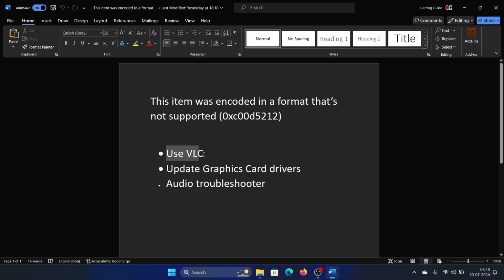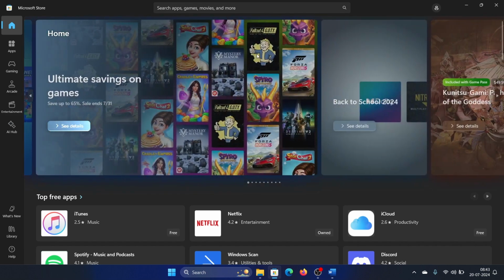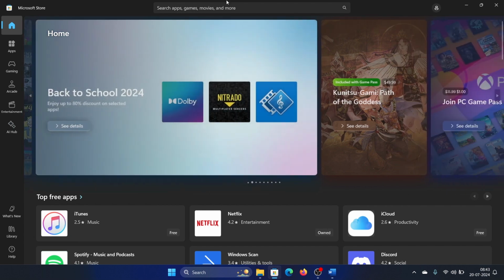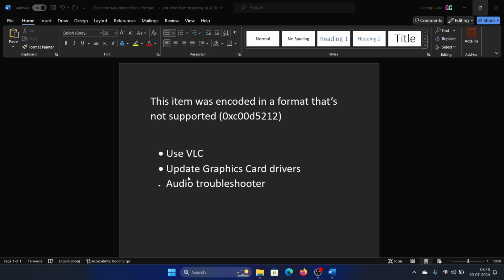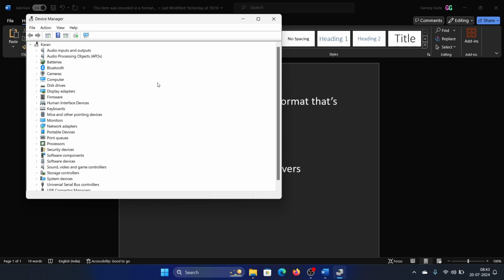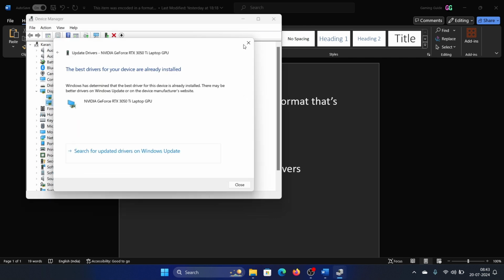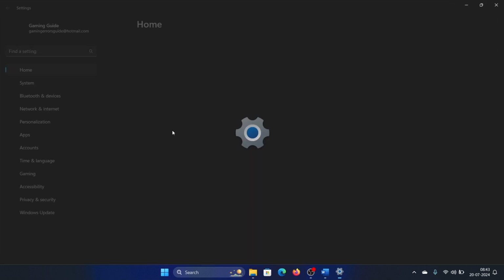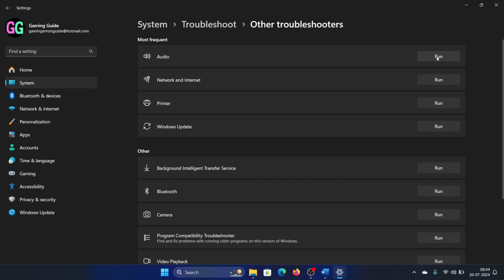How to Fix This item was encoded in a format thats not supported Error 0xc00d5212 on Windows 11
Video Title: How to Fix This item was encoded in a format thats not supported Error 0xc00d5212 on Windows 11

If you wish to This item was encoded in a format thats not supported 0xc00d5212, then please watch this video.